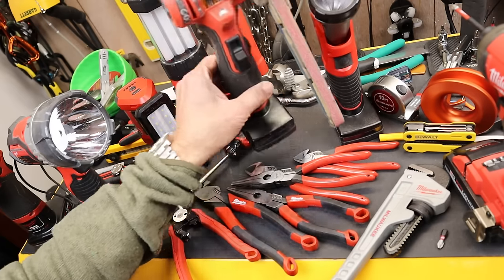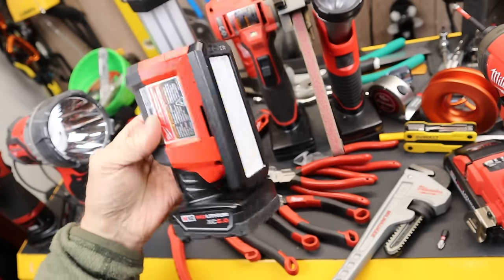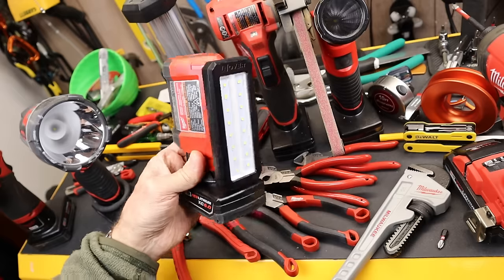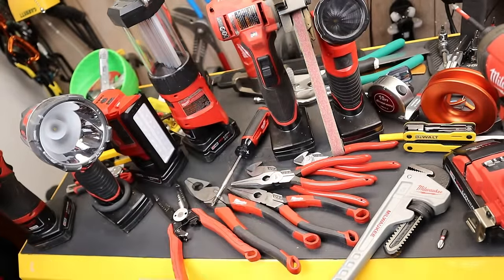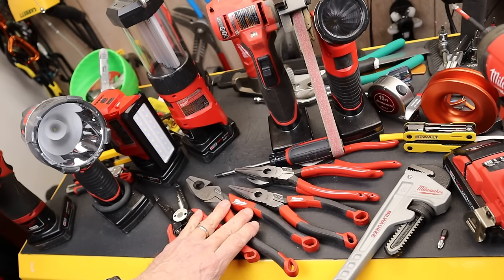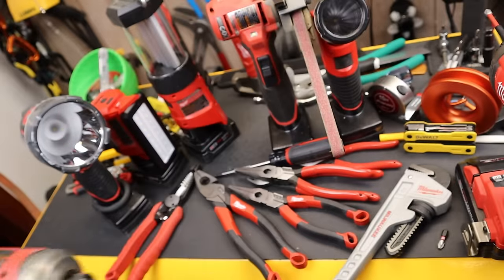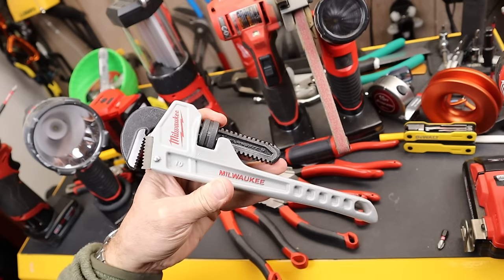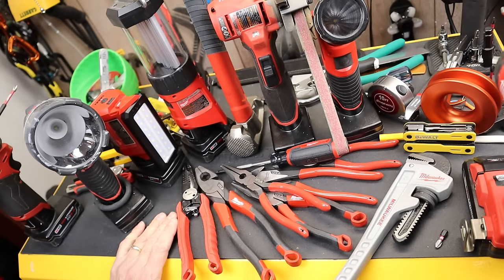My Top Favorite Milwaukee Tools for 2023: So many more, but these got the most use or appreciation.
My Top Favorite Milwaukee Tools for 2023: So many more, but these got the most use or appreciation over the past year. What are your favorite Milwaukee tools for 2023?